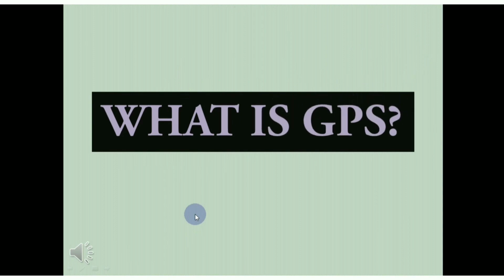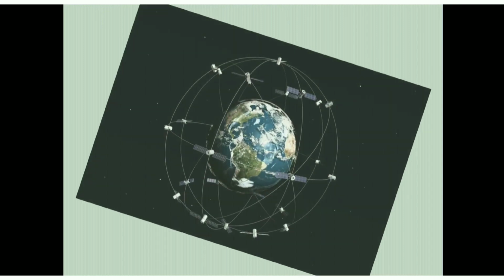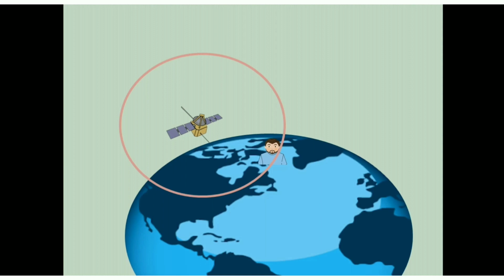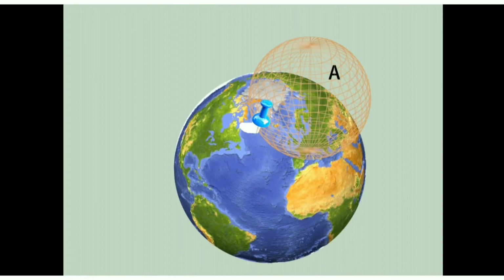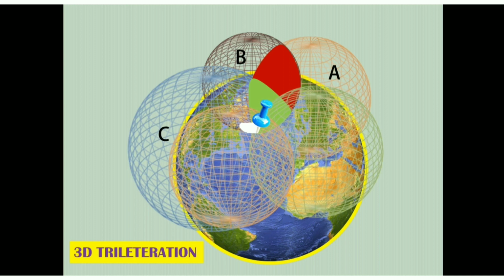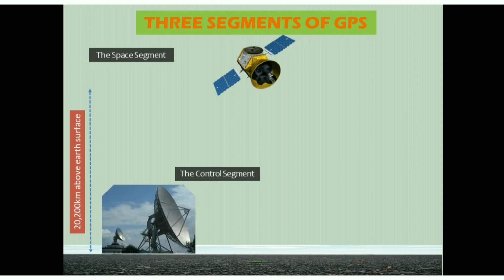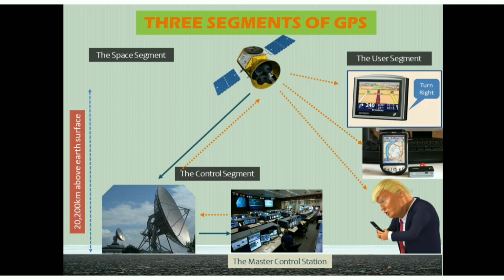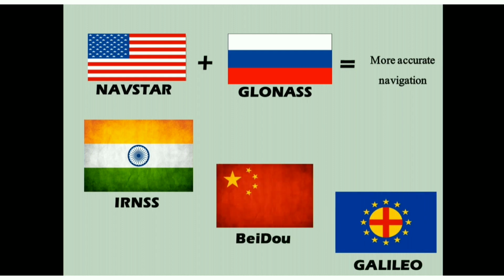WHAT IS GPS?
In this video, what a GPS is and how GPS works are shown.

The meaning of GPS, how we get the GPS signals so easily are also been described here. And before reaching how GPS are been processed are described here.

See the full video and know the basics of GPS. Don't skipped the video. See the video without skipping it so you may not miss any important points.

You all comment in my comment section if you all have any queries about this video or about my previous video.